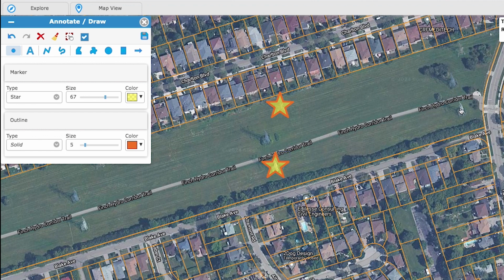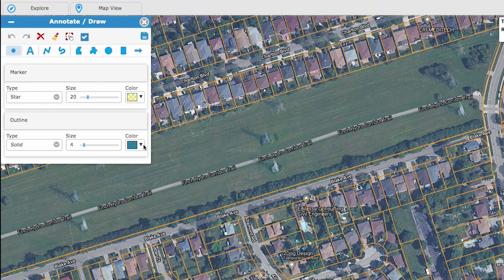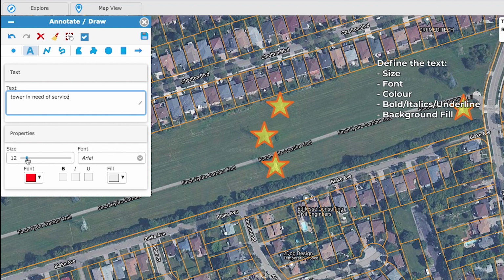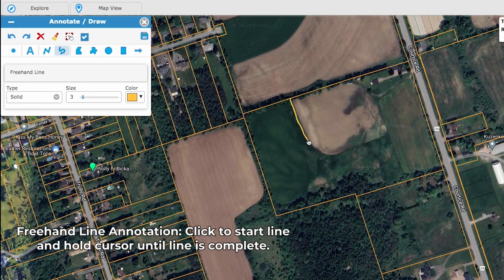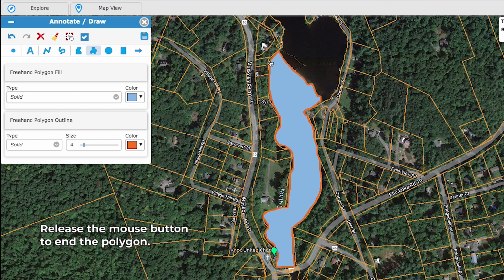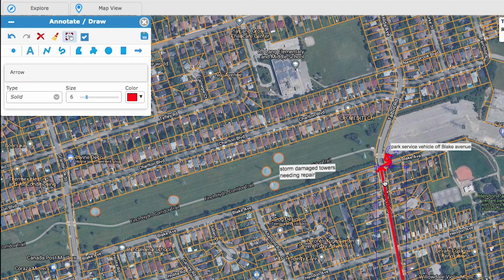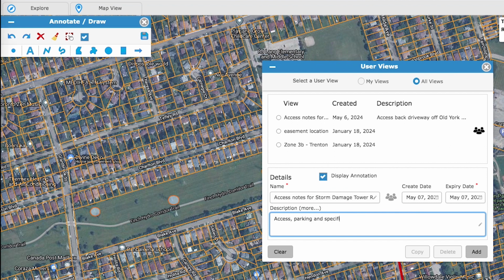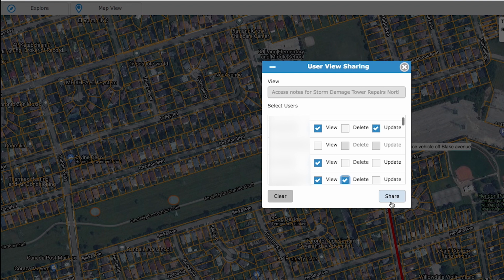GeoViewer - Annotations and User Views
This is a guide for Spatial Knowledge Engineering's SC-Geoportal GeoViewer product. This guide specifically demonstrates how to use the annotation function to add / draw graphics and text to a map, as well as save and share the annotations as User Views.

0:00 Creating Annotations
2:14 Text Annotations
3:08 Line Annotations
3:48 Polygon Annotations
4:57 Circle and Rectangle Annotations
5:24 Arrow Annotations
5:54 Post Annotation Tools
6:46 Share Annotations